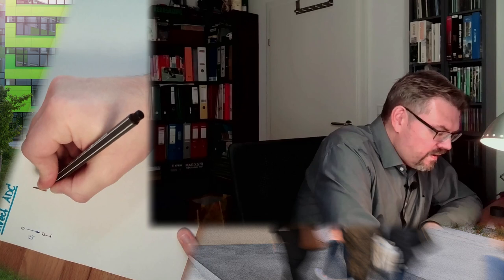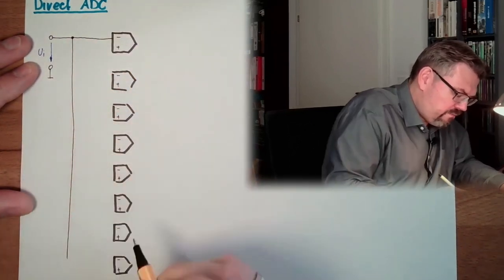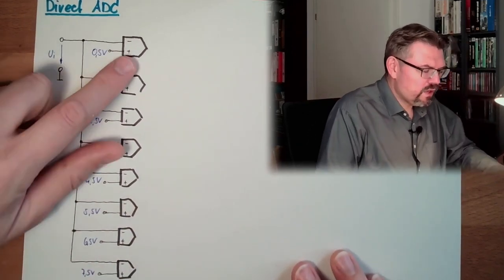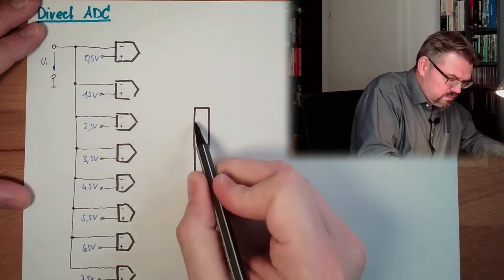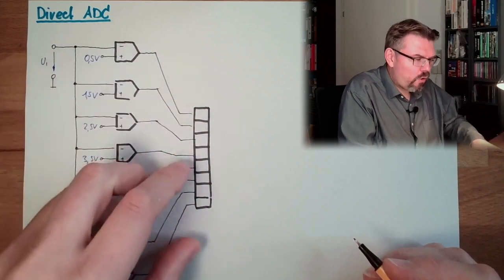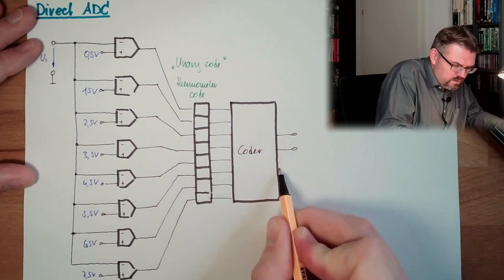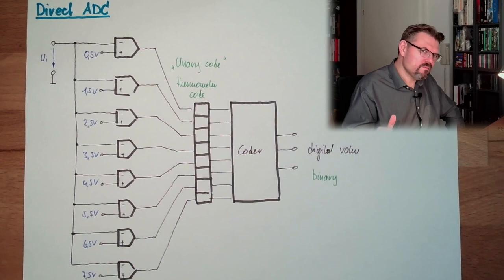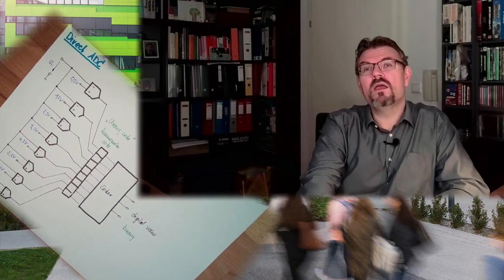DT 46: Direct (Flash) ADC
A working principle of an Analog Digital Converter (ADC): The Direct or Flash Methode.